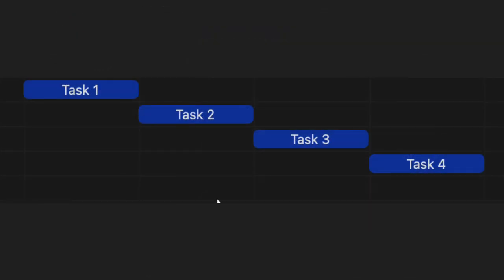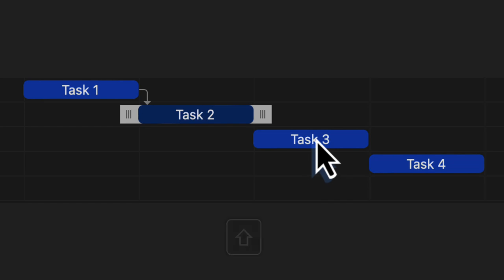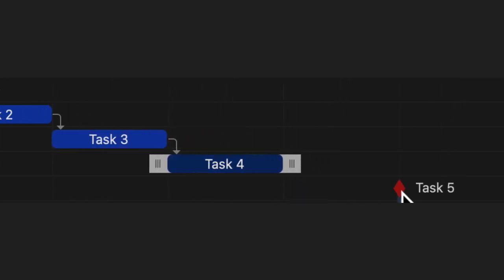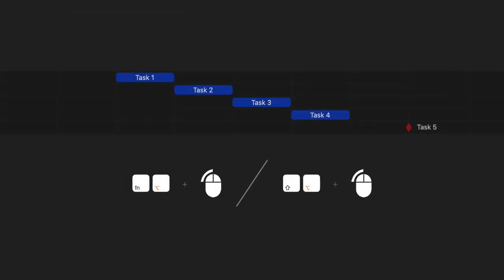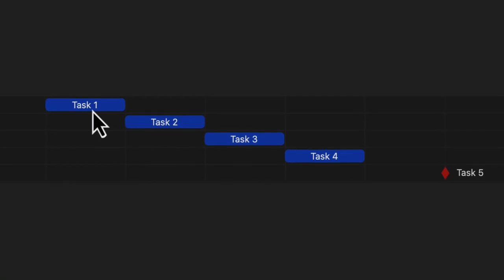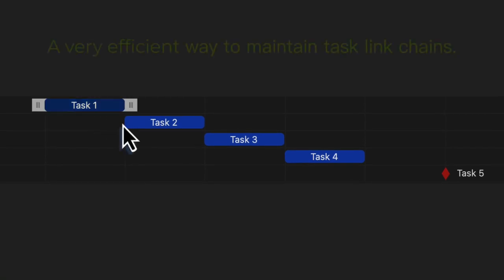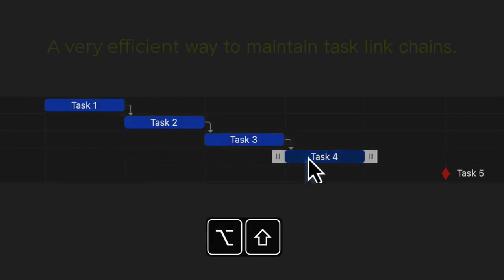QuickPlan for macOS - How to Link Tasks Efficiently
In this video, I will show you how to use QuickPlan to link tasks efficiently. You will learn how to:

- Link tasks directly by pressing either the function key (fn) or the shift key (⇧) while clicking on a successor task
- Link a chain of tasks by pressing both the option key (⌥) and either the function key (fn) or the shift key (⇧) together while clicking on multiple tasks
- Choose whether to respect the newly created task links or not by pressing the command key (⌘) when linking tasks

Do you want to plan your project in a simple and intuitive way? Do you want to visualize your project schedule in a beautiful Gantt chart or a list view? Do you want to manage your project tasks, resources, and costs with ease? If you answered yes to any of these questions, then you need QuickPlan - the ultimate Gantt chart app for Mac. QuickPlan is a powerful project planning app that helps you create, edit, and share professional project plans on your Mac.

With QuickPlan, you can:

- Drag and drop to create and organize tasks - Link tasks with dependencies and constraints - Assign resources and costs to tasks
- Customize task properties and colors
- View project progress and critical path
- Export and share project plans in various formats